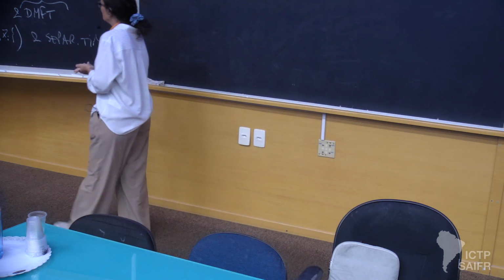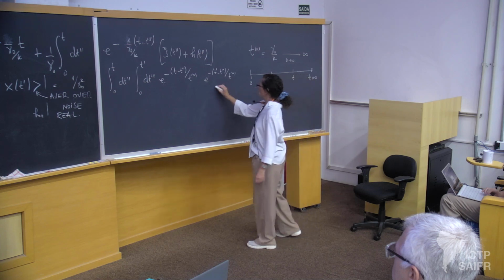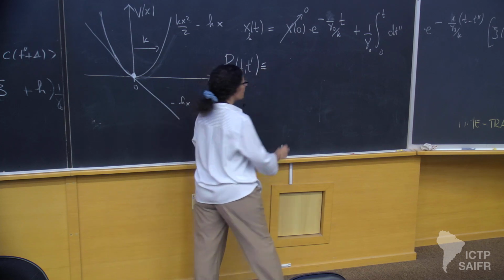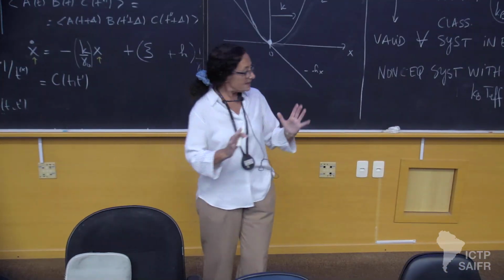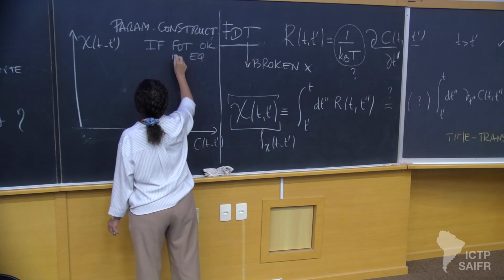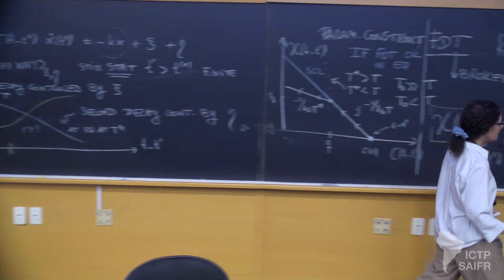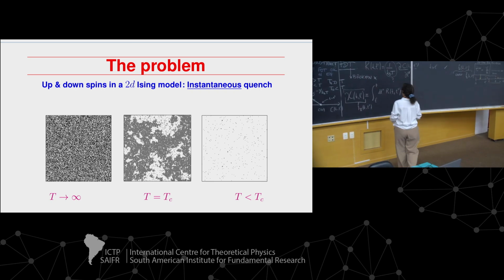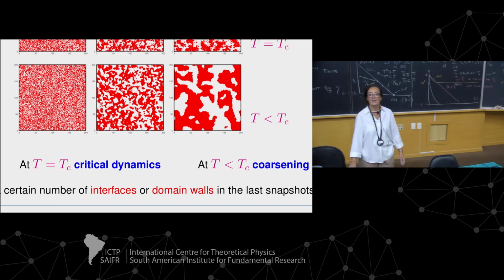Letícia Cugliandolo: Complexity / Mean-field theory. - Class 2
ICTP-SAIFR
São Paulo School of Advanced Science on Disordered Systems

Speaker:
Letícia Cugliandolo (Sorbonne Université, France): Complexity / Mean-field theory.